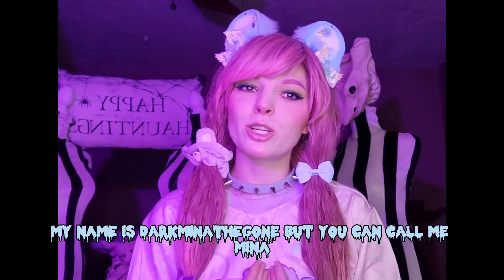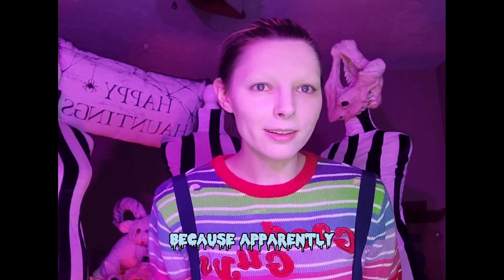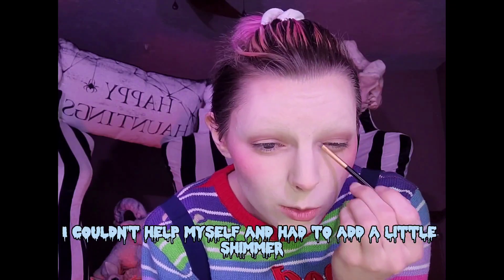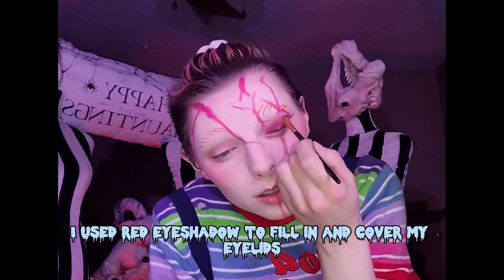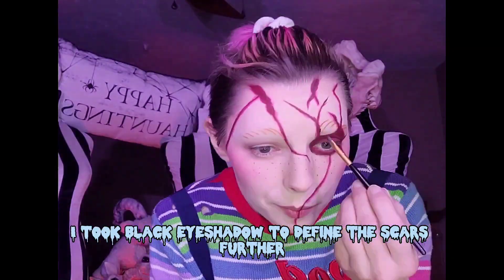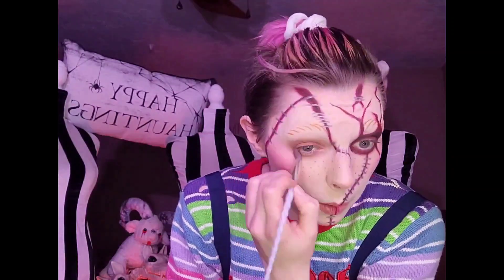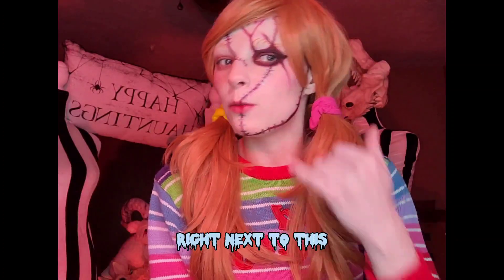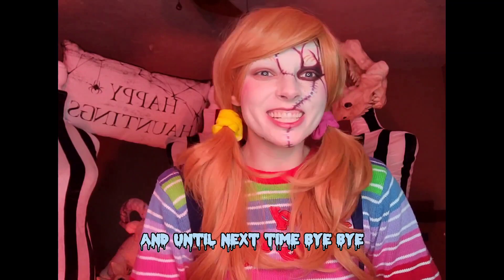Chucky from Child's Play Makeup Tutorial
The Child’s Play series is one of my favorite horror franchises. I always have such a fun time cosplaying Chucky.

One day I will finally cosplay Tiffany as well.
~COSPLAY~
Chucky from the Child’s Play series

~PRODUCTS USED~
Face:
Fenty Foundation in 110

Park Ave Princess palette by tarte

Do What You Love Care Bear blush by Wet n Wild

Scar:
Graftobian Pro Paint(Blood red)

LA Girl Ultimate lip liner(Relentless red)

Opulence palette by Zoeva Cosmetics

Alyssa Edwards palette by Anastasia Beverly Hills

Eyes:
The Editor Palette by Ciate London

Lips:
Strawberry Lemonade lip gloss by Dominique Cosmetics